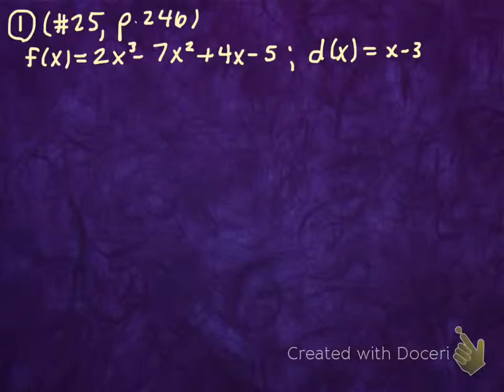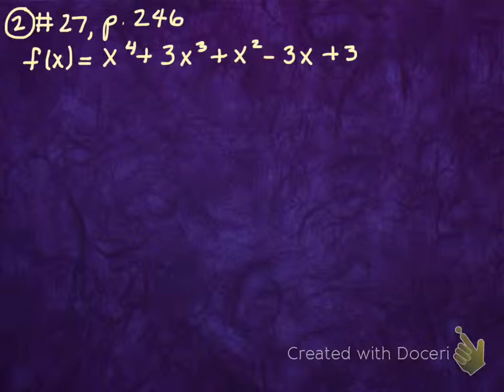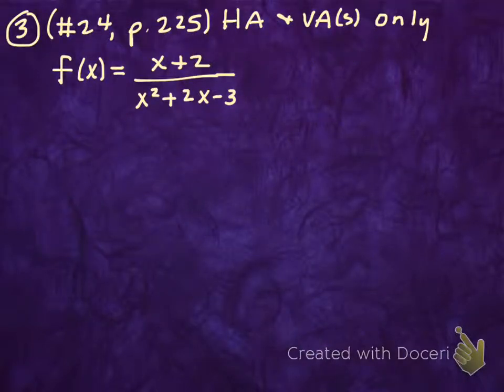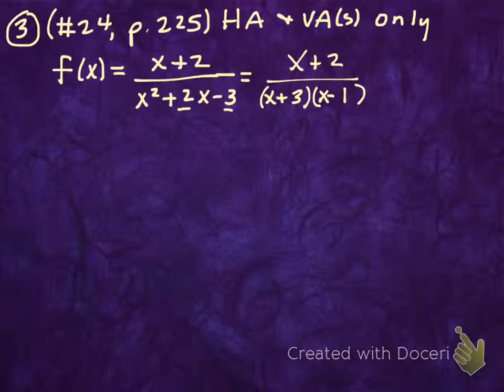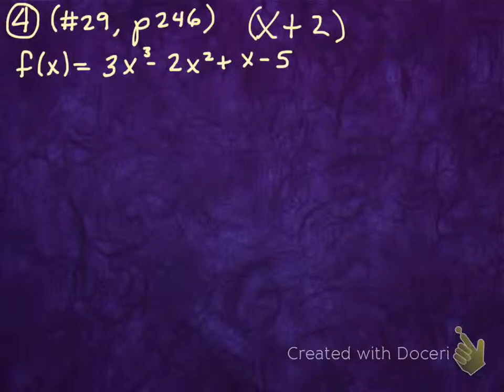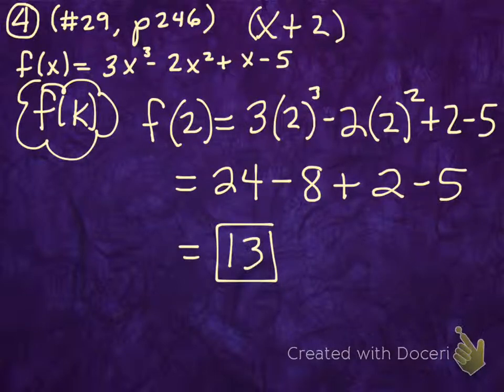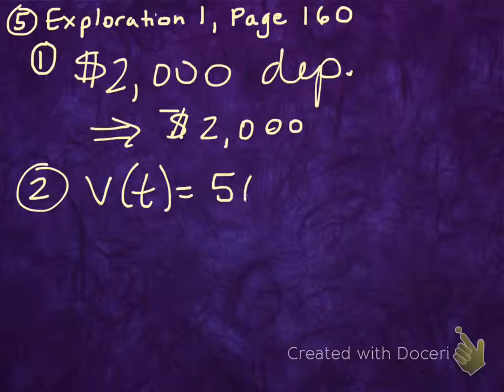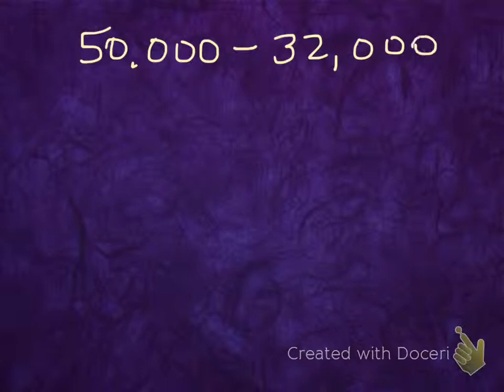2 CP BAT List 1 through 5